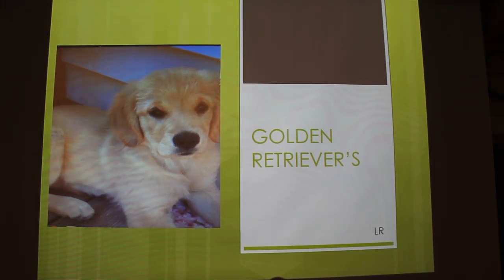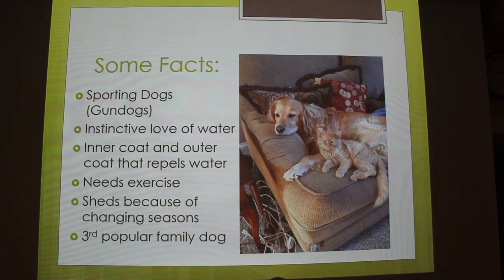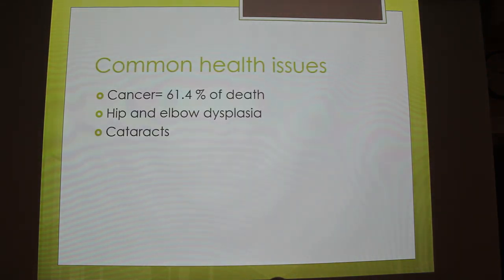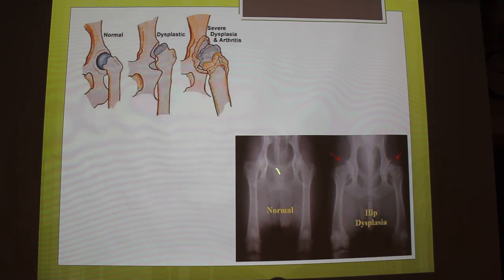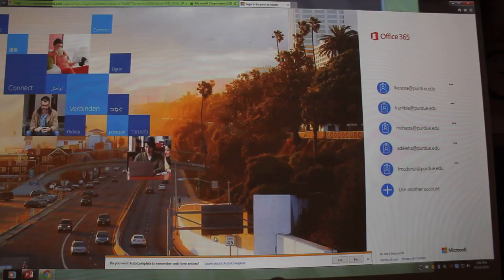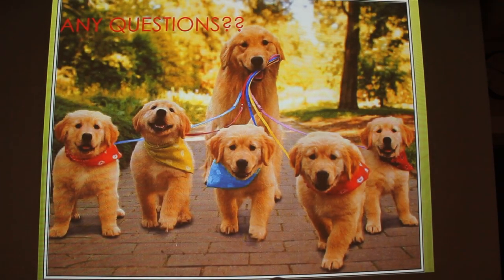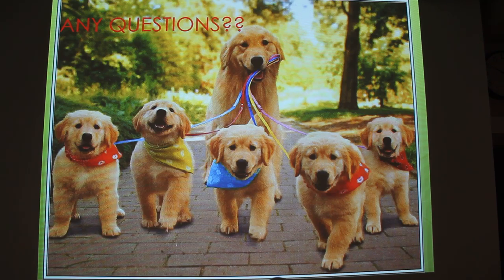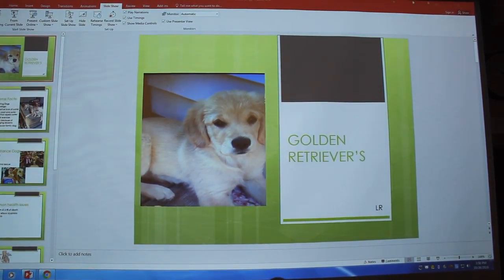Golden Retrievers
Discussion of Golden Retrievers and their characteristics.